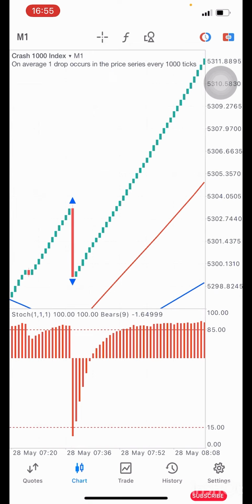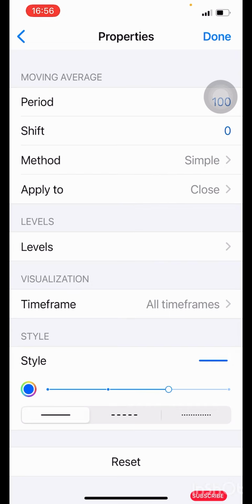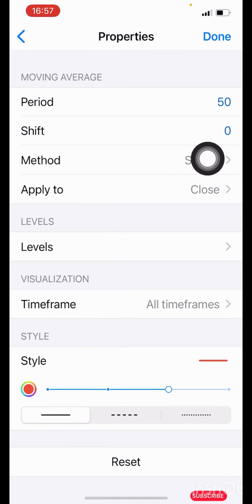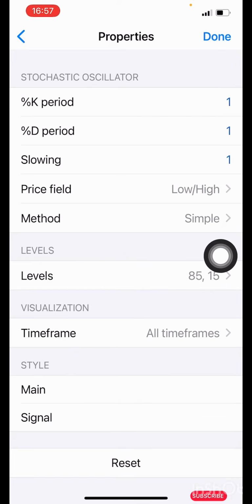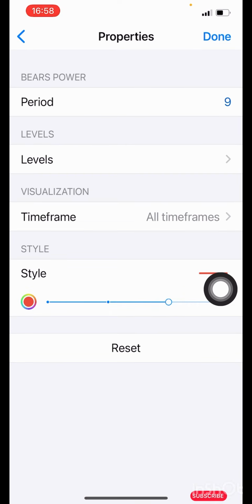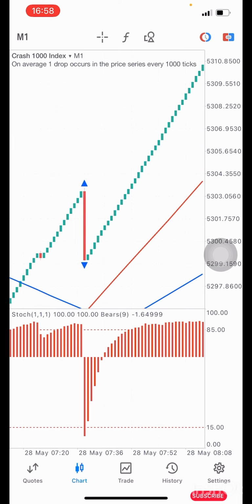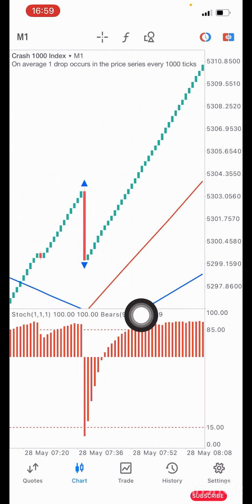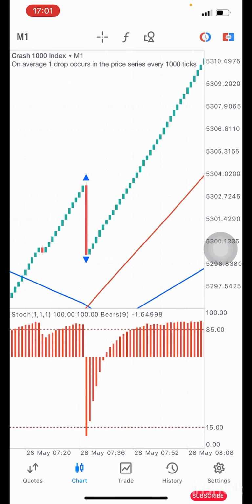Boom & Crash/ This Is a Simple But Powerful Strategy/ Designed For Beginners